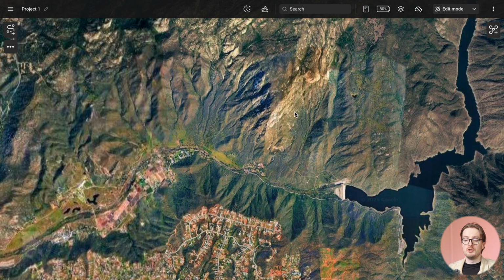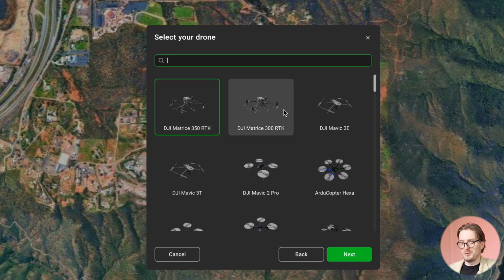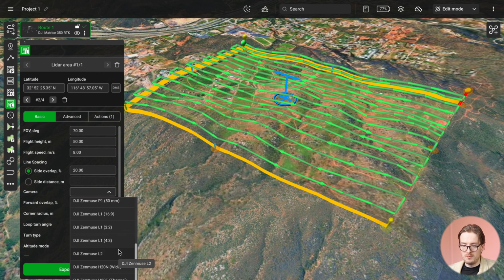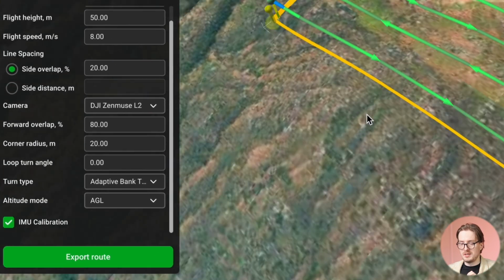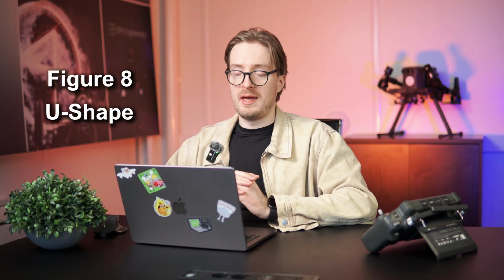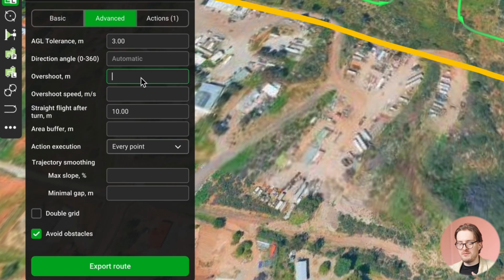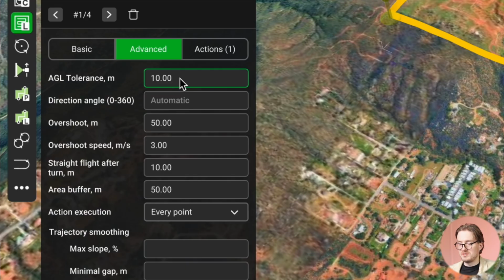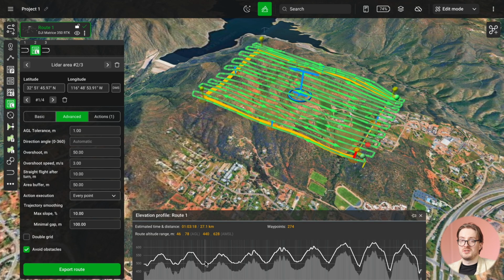Episode 8: Plan Your First LiDAR Mission in UgCS | Step-by-Step Tutorial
Today's tutorial is all about LiDAR. How to plan your first mission with LiDAR (DJI or non-DJI) in UgCS. We cover everything from route creation to adjusting and understanding all crucial paramters.

0:00 Planning Your First LiDAR Mission
0:20 Using DEM
1:17 Creating New Route
2:03 Basic Parameters of the Route
4:52 Actions Tab
5:14 Flying With non-DJI LiDARs
7:10 Advanced Parameters
8:19 Elevation Profile and Terrain Following
10:13 Summary and Outro